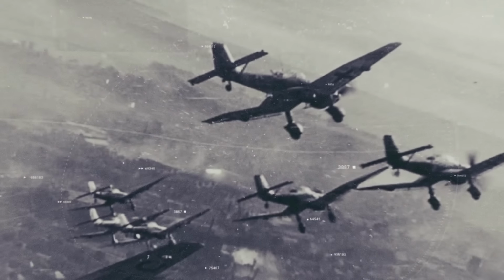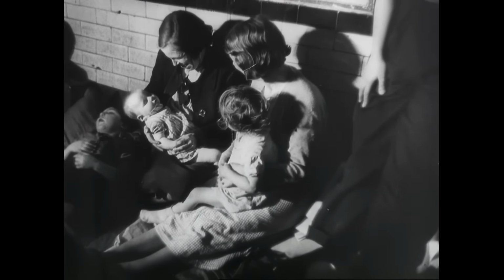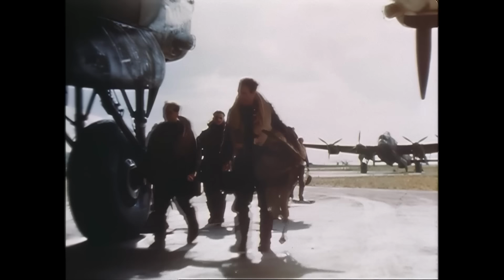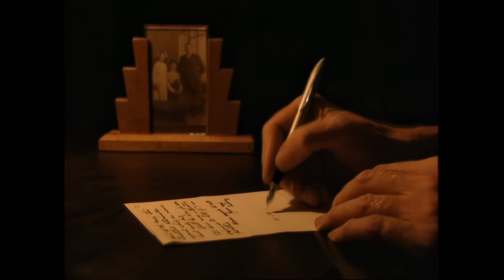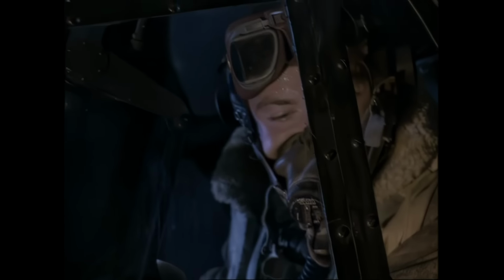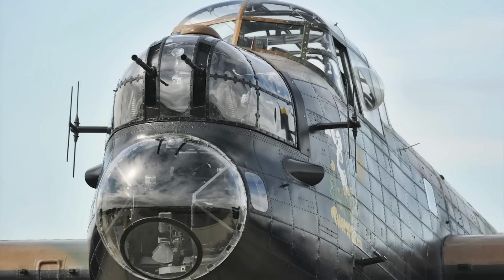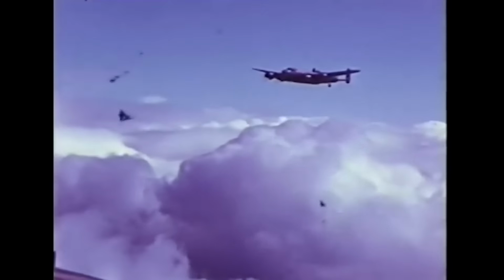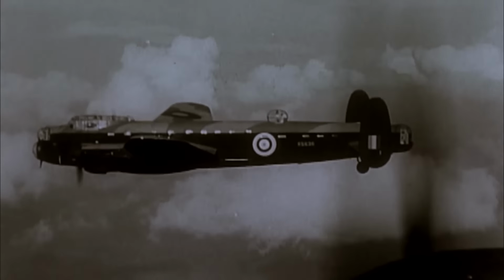LANCASTER BOMBER. WWII Aircraft that Changed The War. Powered By 4 Merlin Engines | Documentary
The Avro Lancaster was a British Second World War heavy bomber, key to winning the war in Europe against Nazi Germany. It was designed and manufactured by Avro as a contemporary of the Handley Page Halifax, both bombers having been developed to the same specification, as well as the Short Stirling, all three aircraft being four-engined heavy bombers adopted by the Royal Air Force (RAF) during the same wartime era.
It was powered by 4 Rolls-Royce Merlin XX V-12 liquid-cooled piston engines, producing 1,280 hp (950 kW) each.
The Lancaster has its origins in the twin-engine Avro Manchester which had been developed during the late 1930s in response to the Air Ministry Specification P.13/36 for a medium bomber for "worldwide use" which could carry a torpedo internally, and make shallow dive-bombing attacks. Originally developed as an evolution of the Manchester (which had proved troublesome in service and was retired in 1942), the Lancaster was designed by Roy Chadwick and powered by four Rolls-Royce Merlins and in one of the versions, Bristol Hercules engines. It first saw service with RAF Bomber Command in 1942 and as the strategic bombing offensive over Europe gathered momentum, it was the main aircraft for the night-time bombing campaigns that followed. As increasing numbers of the type were produced, it became the principal heavy bomber used by the RAF, the Royal Canadian Air Force (RCAF), and squadrons from other Commonwealth and European countries serving within the RAF, overshadowing the Halifax and Stirling, two other commonly used bombers

A long, unobstructed bomb bay meant that the Lancaster could take the largest bombs used by the RAF, including the 4,000 lb (1,800 kg), 8,000 lb (3,600 kg), and 12,000 lb (5,400 kg) blockbusters, loads often supplemented with smaller bombs or incendiaries. The "Lanc", as it was known colloquially, became one of the most heavily used of the Second World War night bombers, "delivering 608,612 long tons (618,378,000 kg) of bombs in 156,000 sorties".The versatility of the Lancaster was such that it was chosen to equip the 617 Squadron and was modified to carry the Upkeep "bouncing bomb" designed by Barnes Wallis for Operation Chastise, the attack on German Ruhr valley dams. Although the Lancaster was primarily a night bomber, it excelled in many other roles, including daylight precision bombing, for which some Lancasters were adapted to carry the 12,000 lb (5,400 kg) Tallboy and then the 22,000 lb (10,000 kg) Grand Slam earthquake bombs (also designed by Wallis). This was the largest payload of any bomber in the war.

General characteristics

Crew: 7: pilot, flight engineer, navigator, bomb aimer/nose gunner, wireless operator, mid-upper and rear gunners
Length: 69 ft 4 in (21.13 m)
Wingspan: 102 ft 0 in (31.09 m)
Height: 20 ft 6 in (6.25 m)
Wing area: 1,297 sq ft (120.5 m2)
Airfoil: root: NACA 23018; tip: NACA 23012
Empty weight: 36,900 lb (16,738 kg)
Gross weight: 55,000 lb (24,948 kg)
Max takeoff weight: 68,000 lb (30,844 kg)
Powerplant: 4 × Rolls-Royce Merlin XX V-12 liquid-cooled piston engines, 1,280 hp (950 kW) each
Propellers: 3-bladed
Performance

Maximum speed: 282 mph (454 km/h, 245 kn) at 63,000 lb (28,576 kg) and 13,000 ft (3,962 m) altitude
Cruise speed: 200 mph (320 km/h, 170 kn)
Range: 2,530 mi (4,070 km, 2,200 nmi)
Service ceiling: 21,400 ft (6,500 m) at 63,000 lb (29,000 kg)
Rate of climb: 720 ft/min (3.7 m/s) at 63,000 lb (29,000 kg) and 9,200 ft (2,800 m) altitude
Armament
Guns: Two 0.303-inch (7.7 mm) Browning Mark II machine guns in the nose turret, two 0.303-inch Browning Mark II machine guns in the upper turret, and four 0.303-inch Browning Mark II machine guns in the rear turret. (Early aircraft had two Brownings in a ventral turret aimed from within the aircraft via a periscope.)
Bombs: Maximum normal bomb load of 14,000 lb (6,400 kg) of bombs
Avionics
H2S radar in later variants
T1154 and R1155 radios
Gee
Monica
various other nav-aids and countermeasures